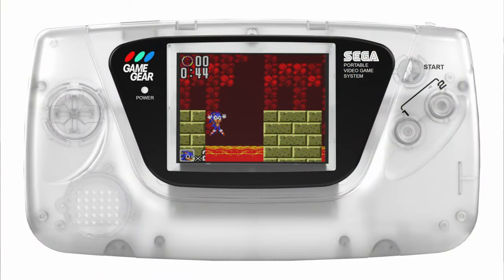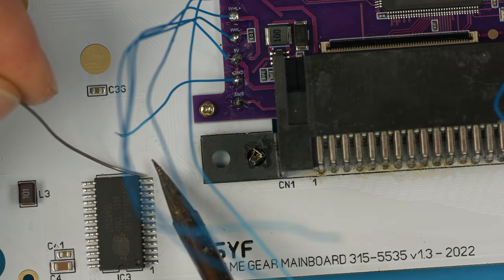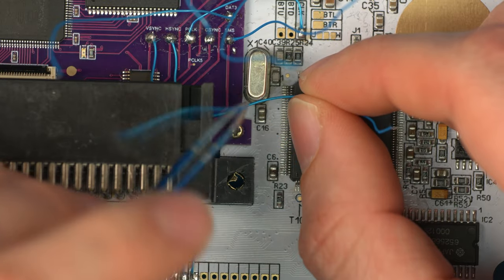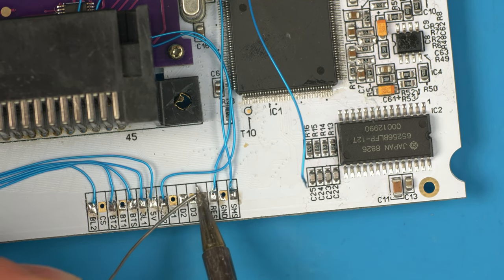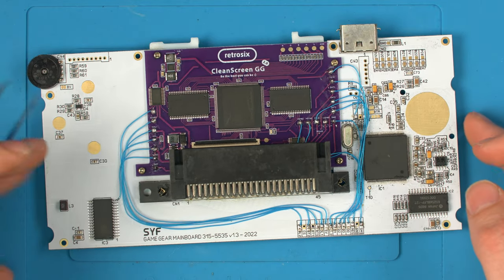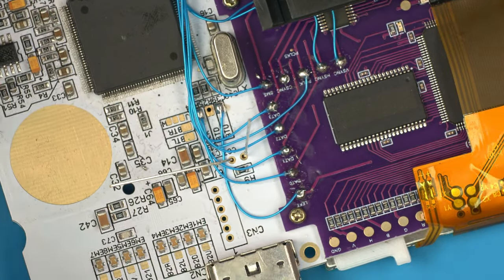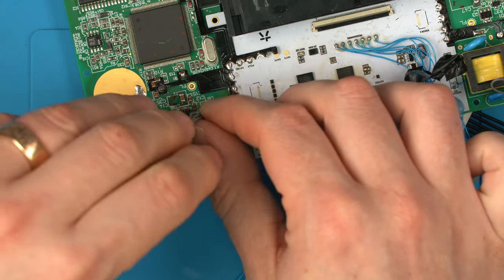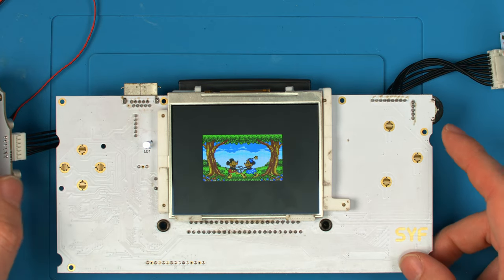Brand New Game Gear in 2022 - SYF CleanScreen Install